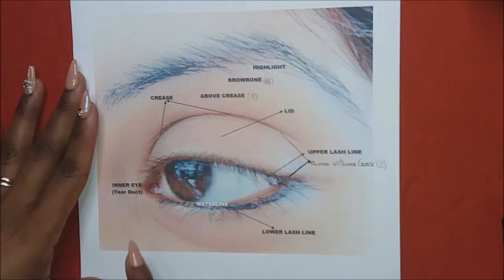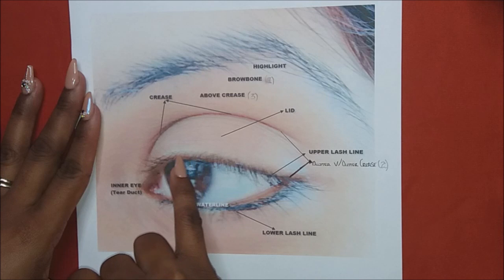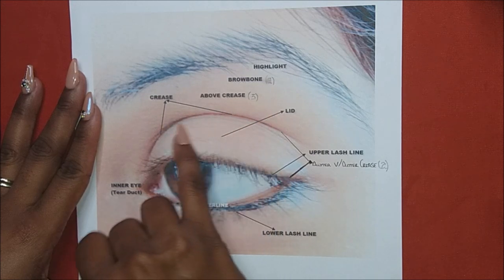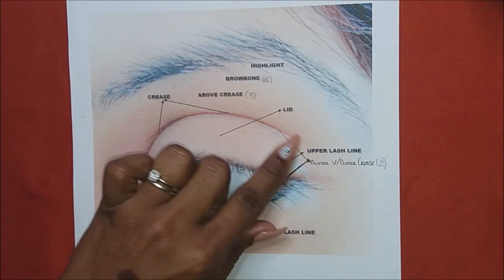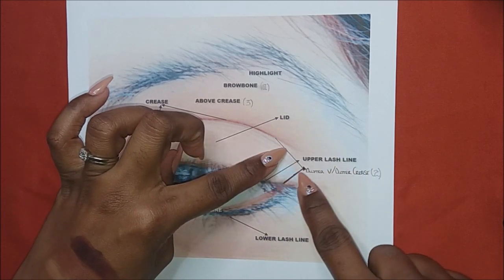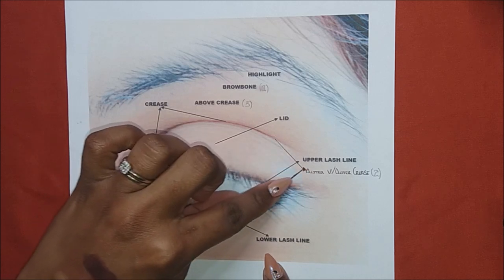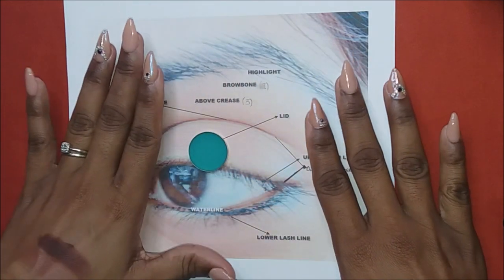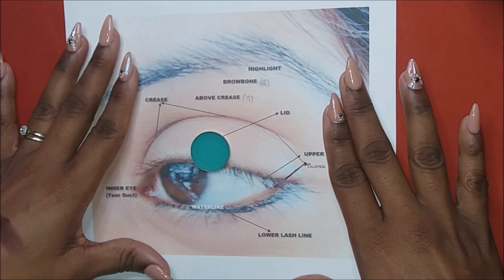Choosing Eyeshadow Colors/Beginner Friendly/Step By Step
Choosing eyeshadow colours can be a pain.

One of the most asked questions I get from my students is "how do I put eyeshadow colors together". So in this video, I will seek to answer this question. Keep watching as we uncover my coveted methods.

Here are some time stamps to guide you:
The Color Wheel 00:42
Monochromatic Eyeshadows 00:58
Complimentary Eyeshadows 1:44
Split Complementary Eyeshadows 4:28
Our 123 Step To Applying Eyeshadow 5:31
Important areas of the eye for eyeshadow application 7:22

?sub_confirmation=1

Here are some other videos that might interest you